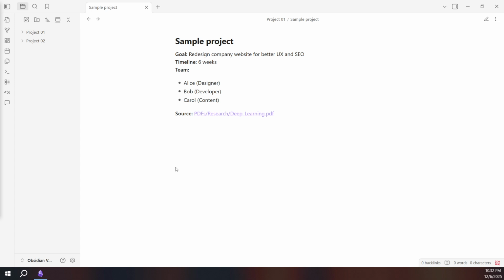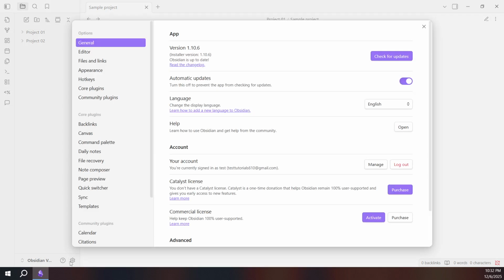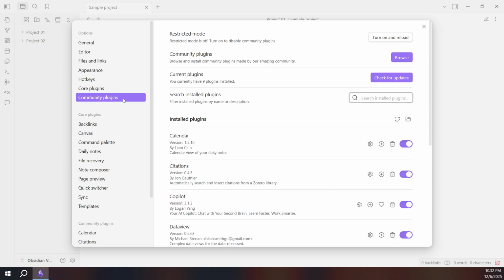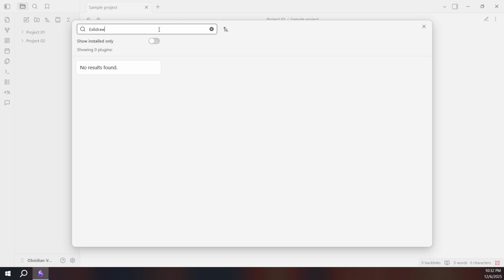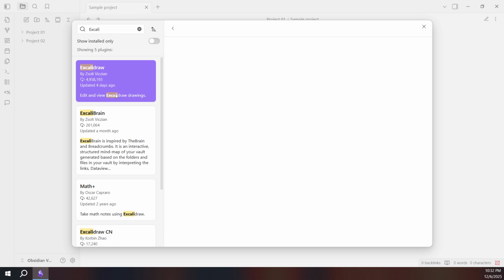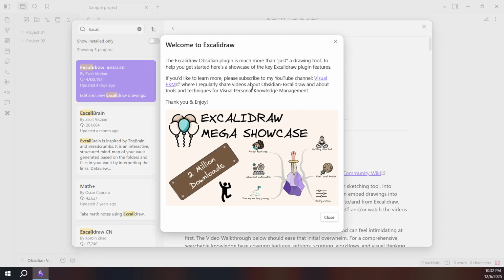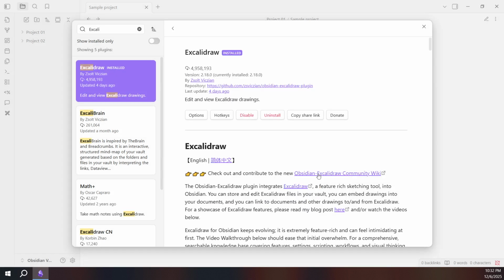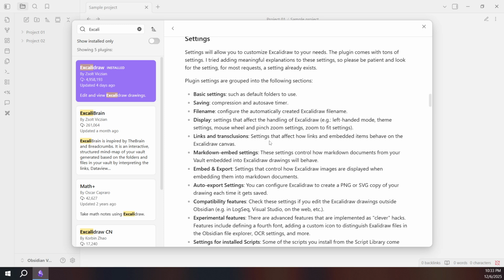How To Install Excalidraw On Obsidian [2026 Guide]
How To Install Excalidraw On Obsidian